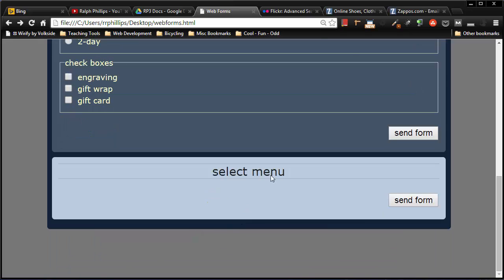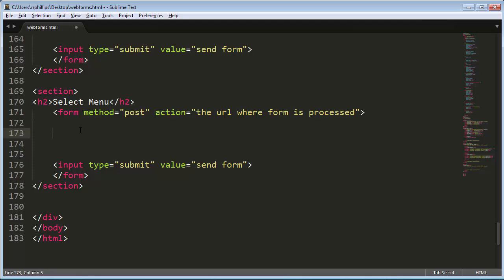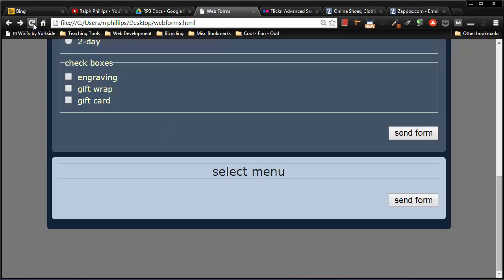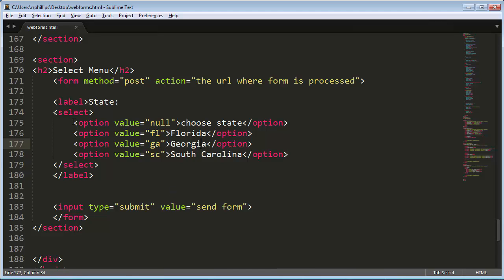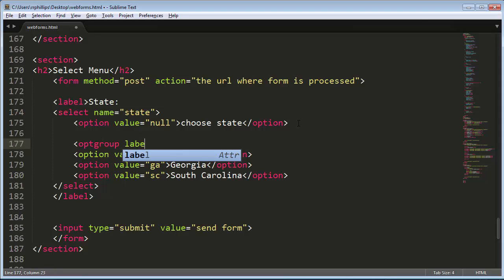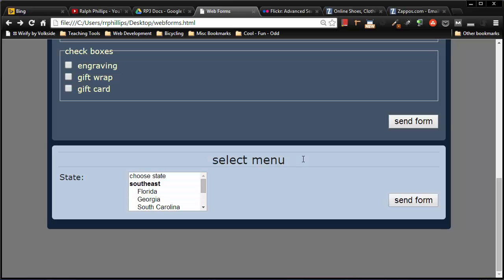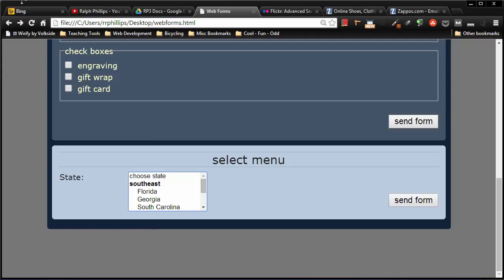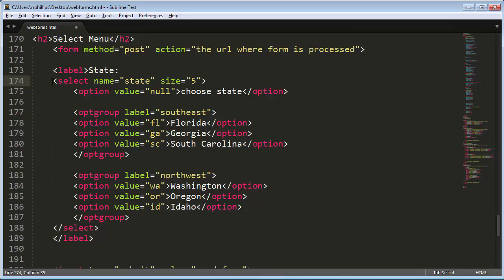Selection Menus in a Web Form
Create a drop-down select / selection menu for a web form.